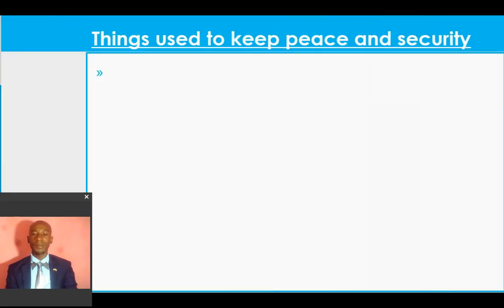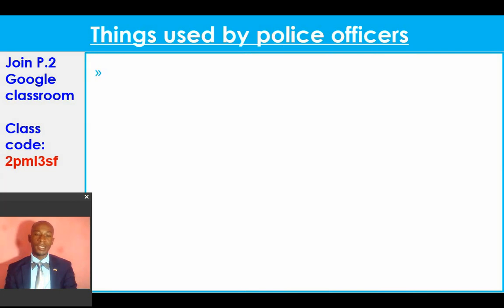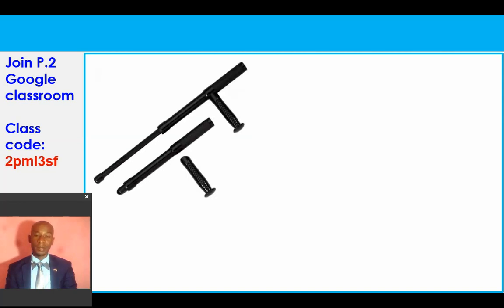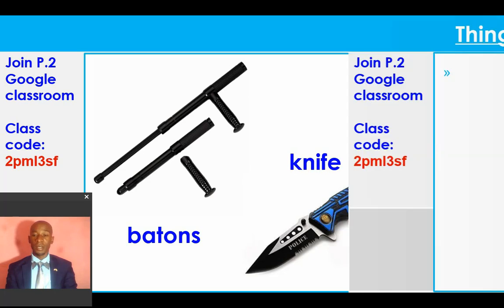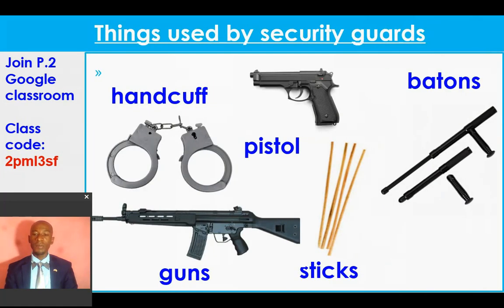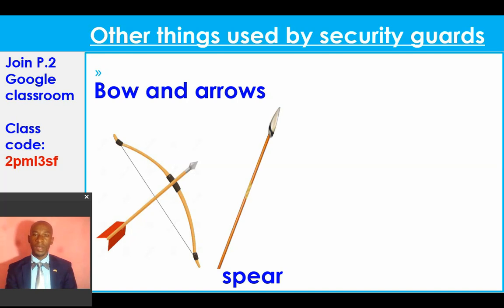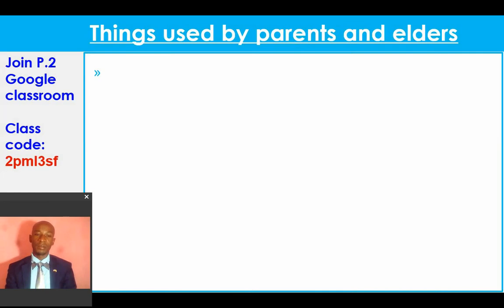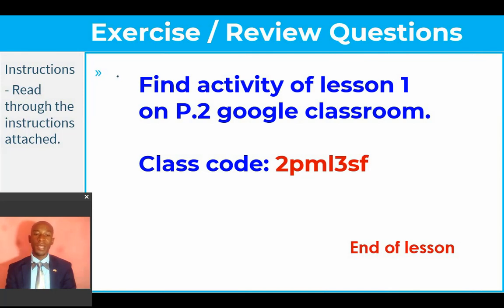P.2 LITERACY TWO SELF STUDY LESSON 1 BY TR. JOEL MALUMA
This lesson is about things used to keep peace and security.